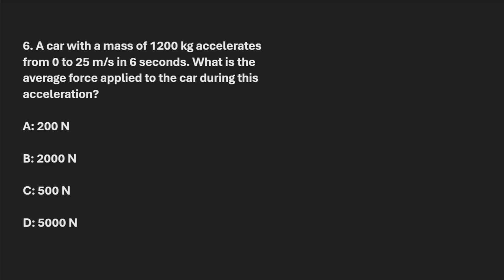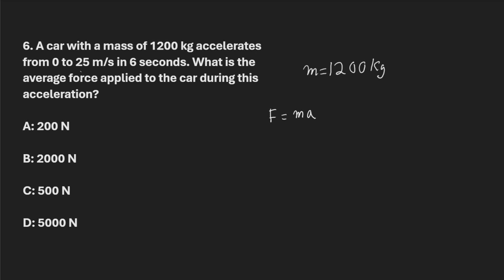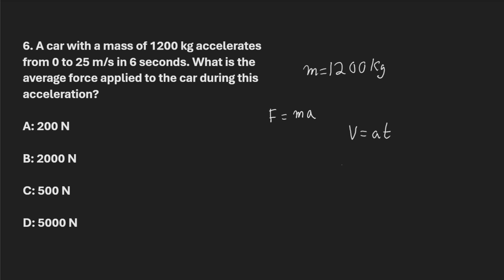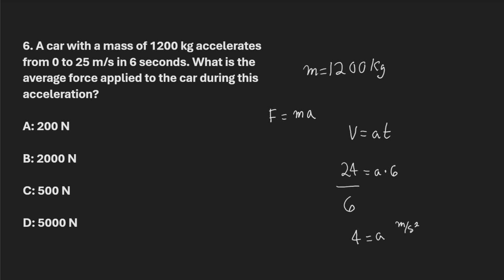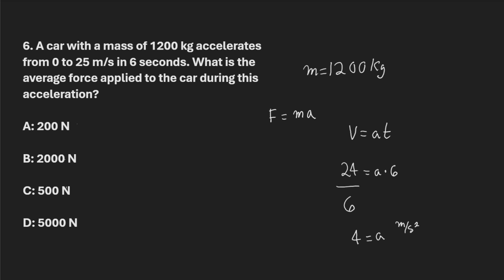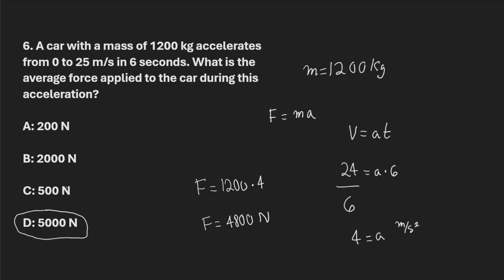MCAT Physics Practice: Using Force & Acceleration Equations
Here, I show you how to solve this MCAT-style question on force and acceleration